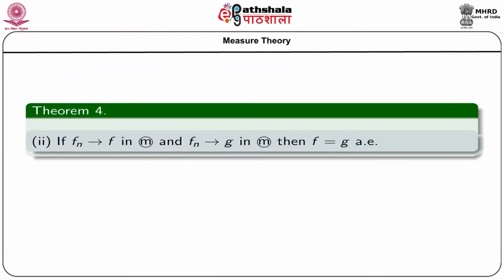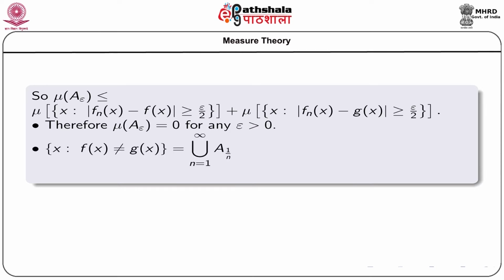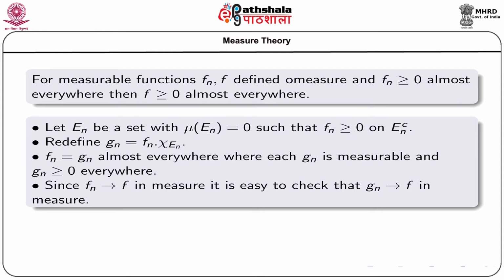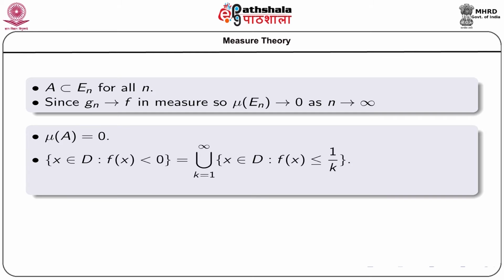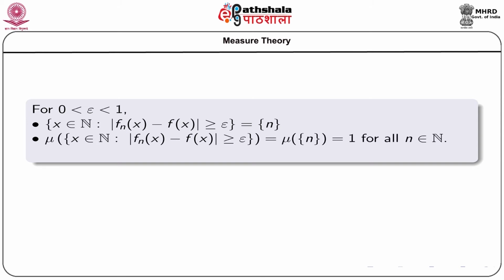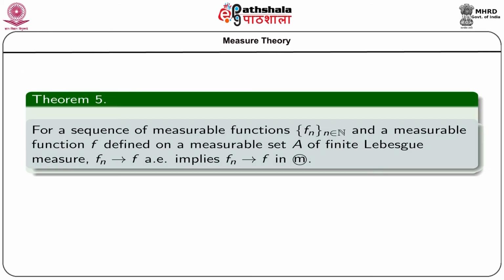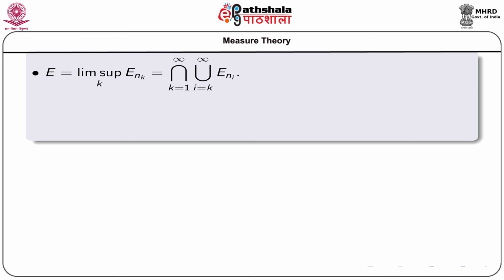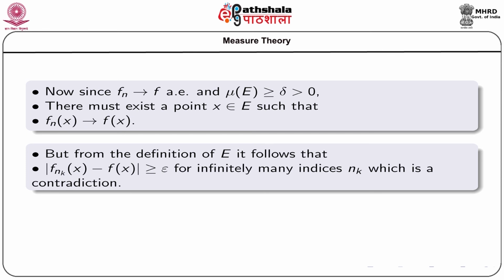Relation between almost everywhere convergence and convergence in measure